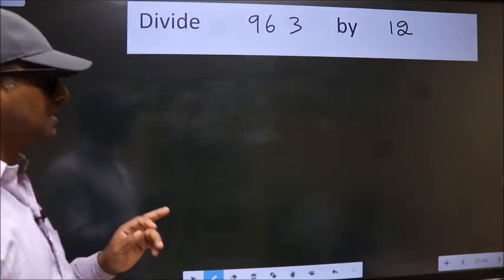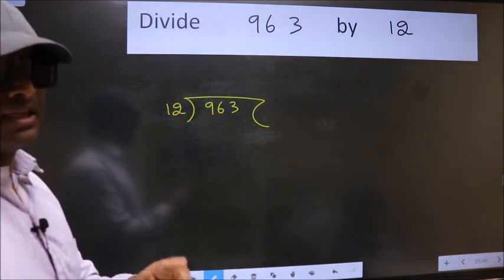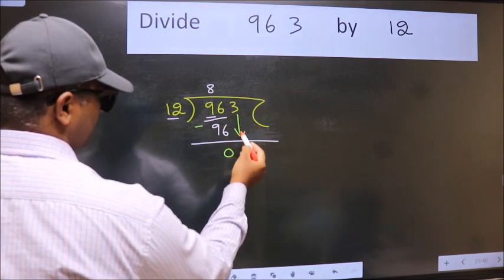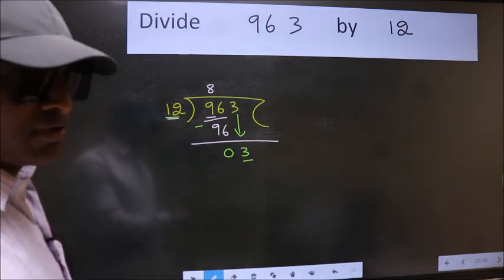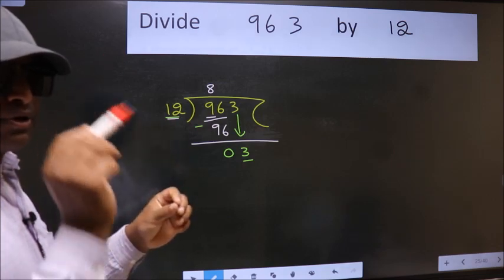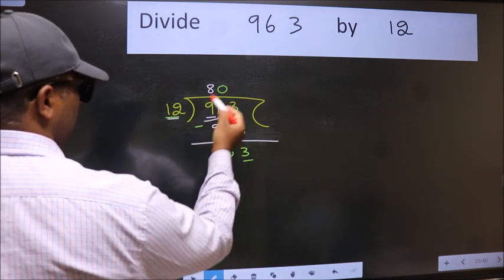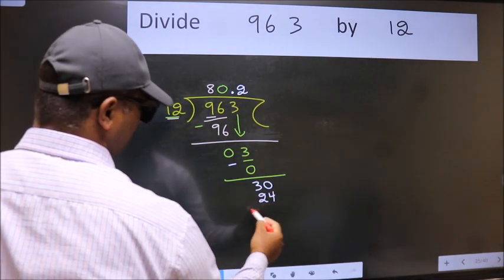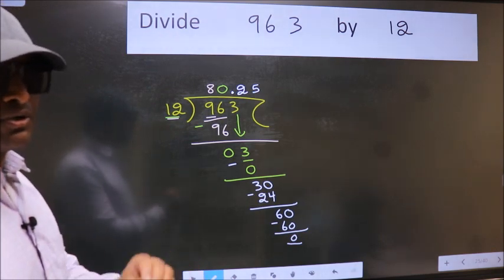Divide 963 by 12 Most common mistake while dividing